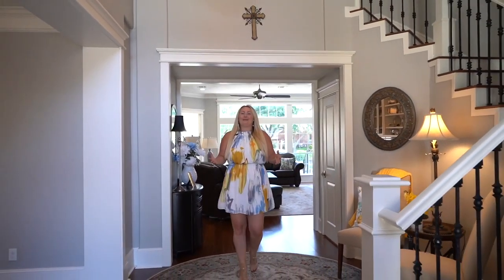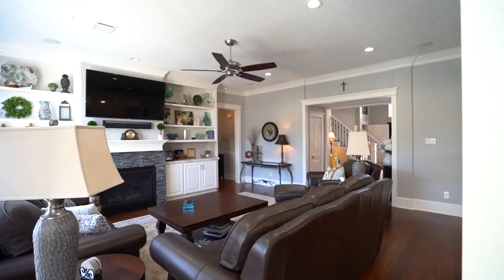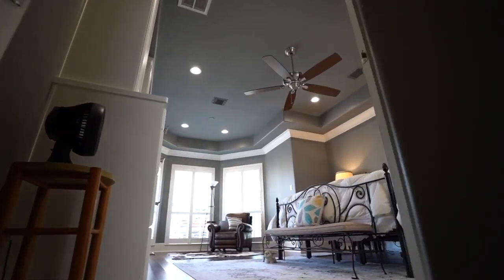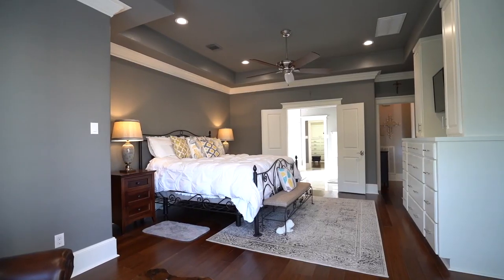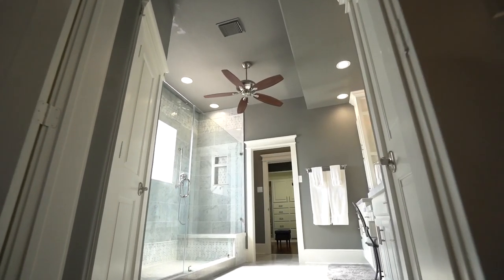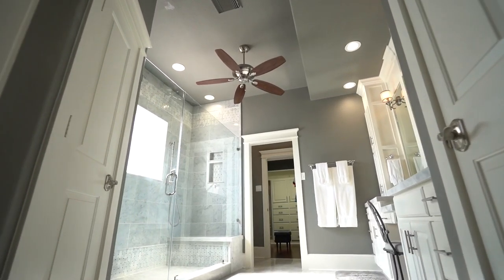Lake Houston Listing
Listing Video